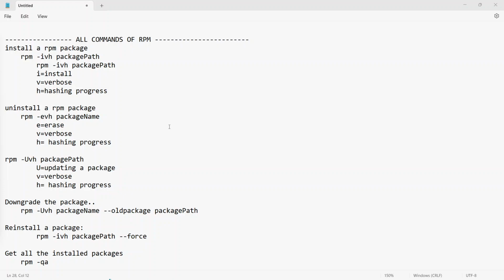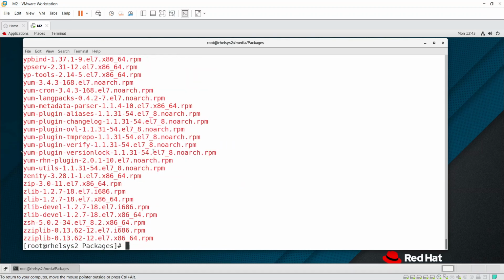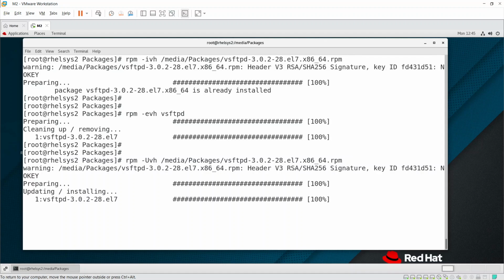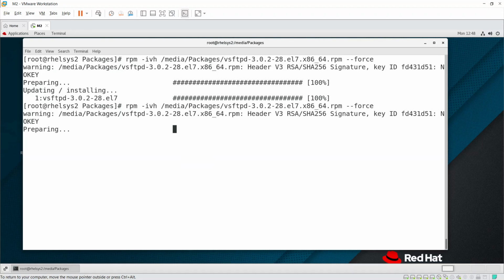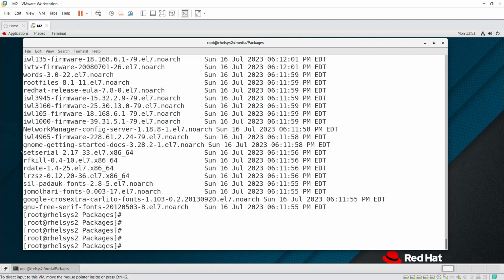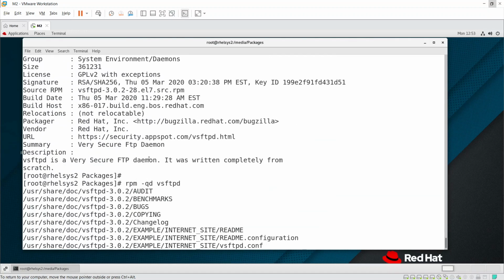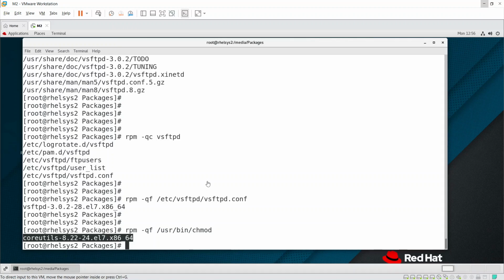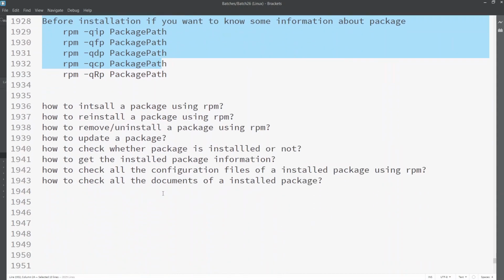complete rpm commands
how to intsall a package using rpm?
how to reinstall a package using rpm?
how to remove/uninstall a package using rpm?
how to update a package?
how to check whether package is installled or not?
how to get the installed package information?
how to check all the configuration files of a installed package using rpm?
how to check all the documents of a installed package?